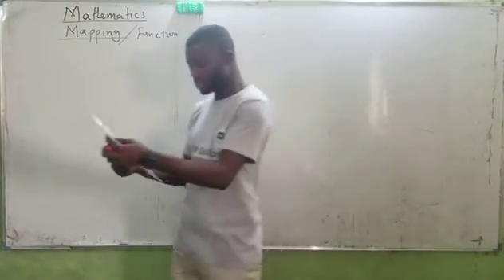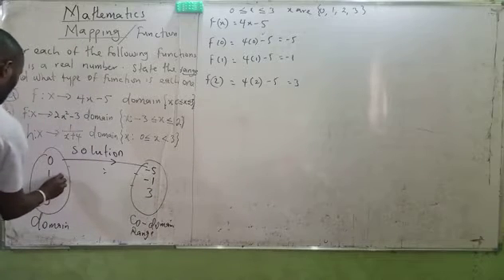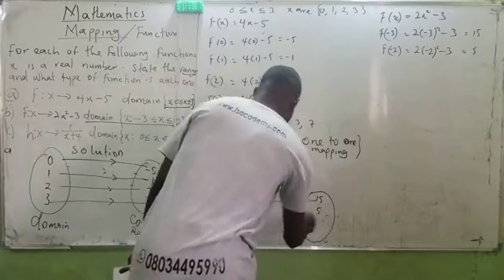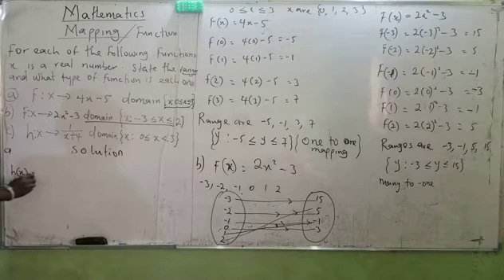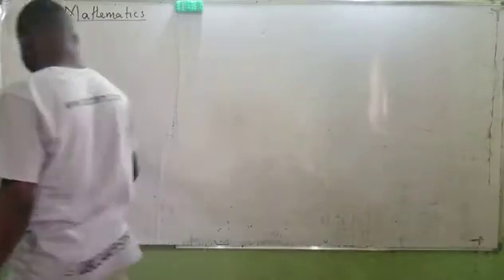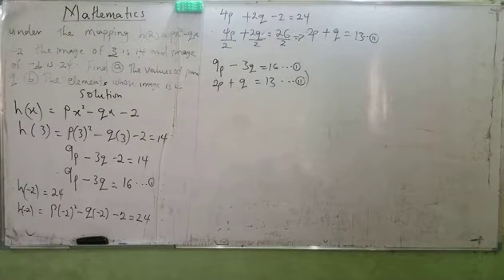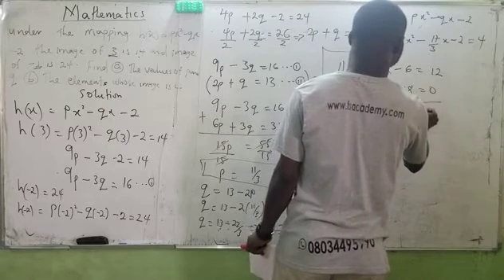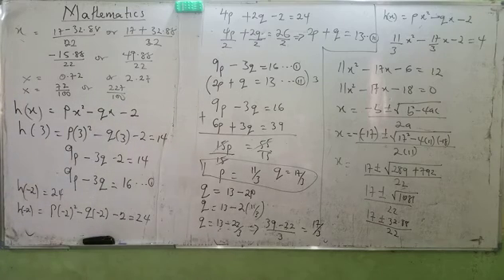Problems on Mapping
From this video you will understand one to one mapping along side with examples